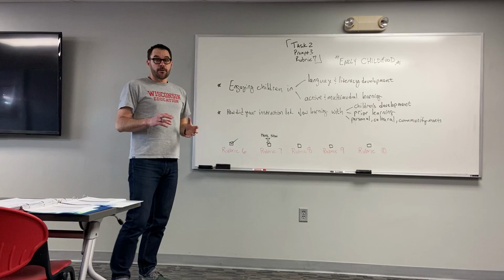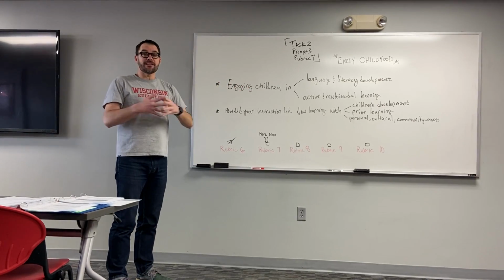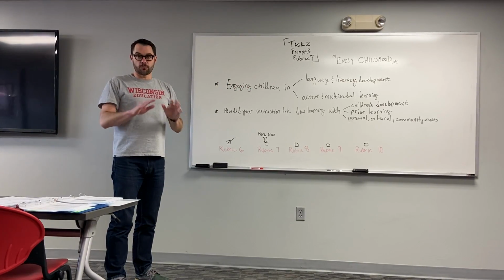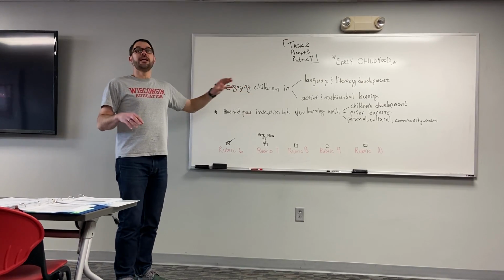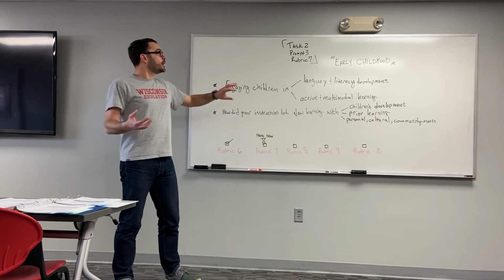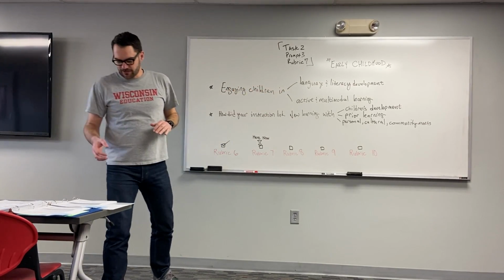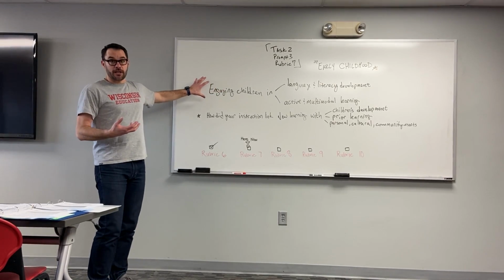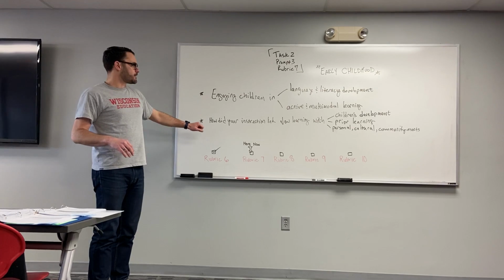Task 2 Prompt 3 Rubric 7 Early Childhood